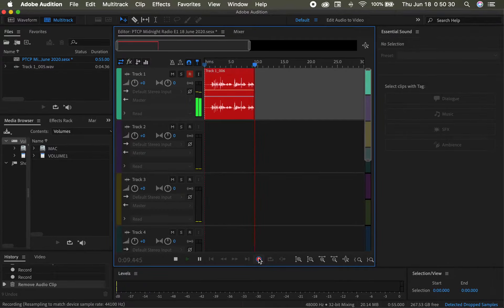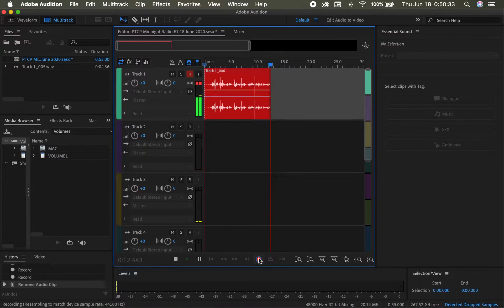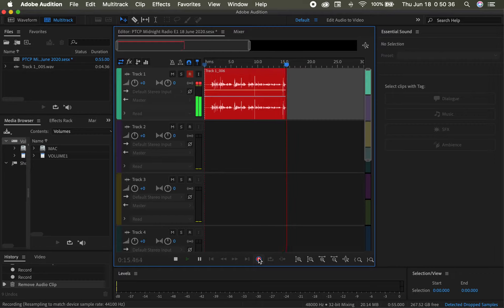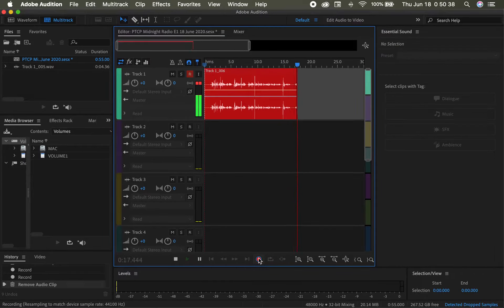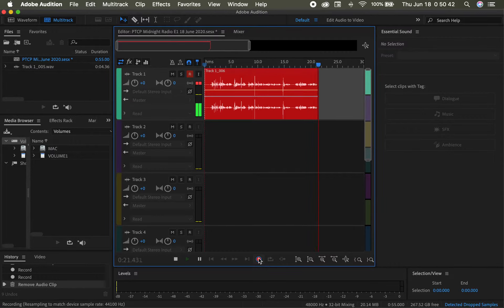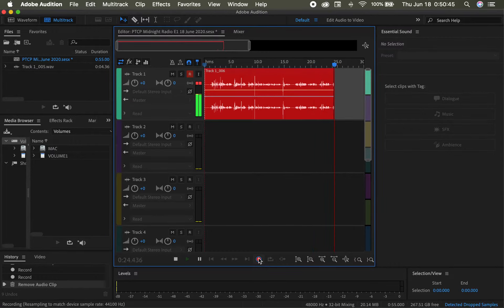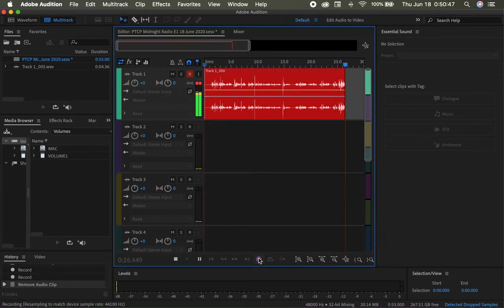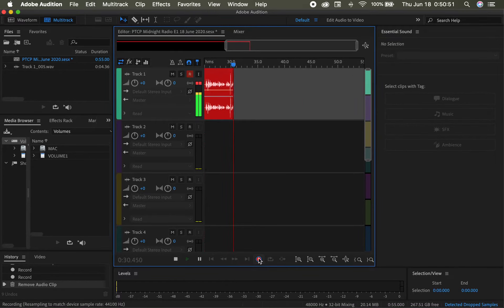Midnight Radio: E1 Audio Test Phine Tooth Comb Podcast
Audio test for PTCP